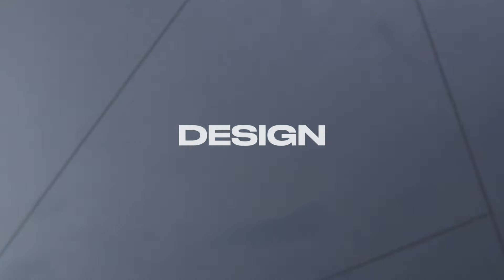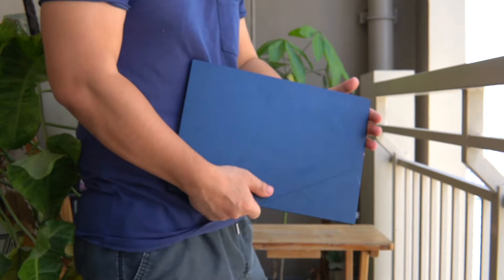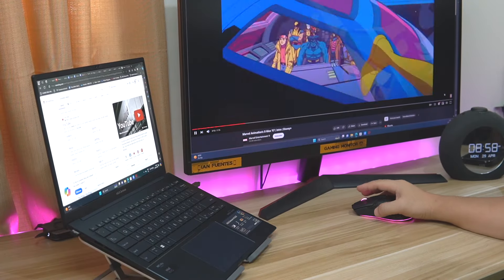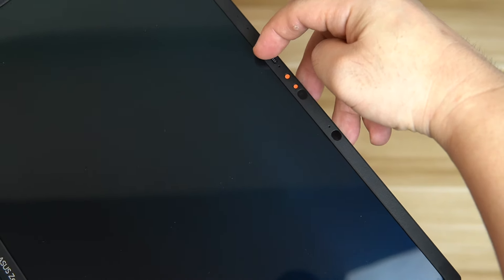ASUS Zenbook 14 OLED 2024 Review (UX3405) Intel Core Ultra 7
We have reviewed the shiny and powerful ASUS Zenbook 14 OLED 2024 (UX3405). It's the latest ultraportable laptop from the company that's gunning for productivity and on-the-go users on Windows platform. It is one of the first laptops powered by Intel Core Ultra processors and Intel Arc GPU. The Zenbook 14 OLED 2024 has up to 16GB memory LPDDR5x and 1TB M.2 NVMe PCIe 4.0 SSD storage.

Intro 0:00
Design 01:06
Display 02:35
Keyboard and TouchPad 03:36
Performance 04:23
Software 06:52
Battery 07:32
Conclusion 07:49

Collage Laptops
Budget Laptops 2024
Productivity Laptops
OLED Laptop
Student Laptop
Portable Laptop
Laptop Review